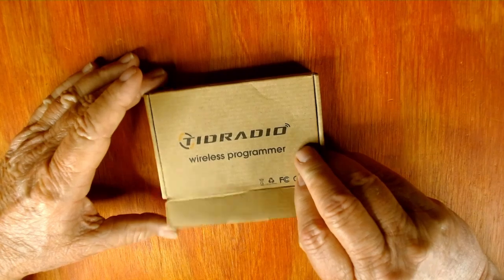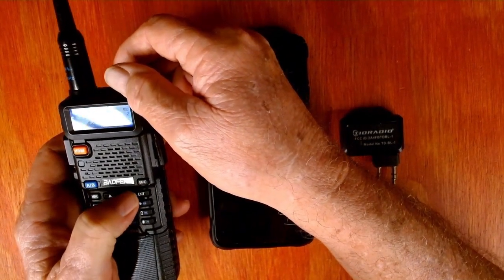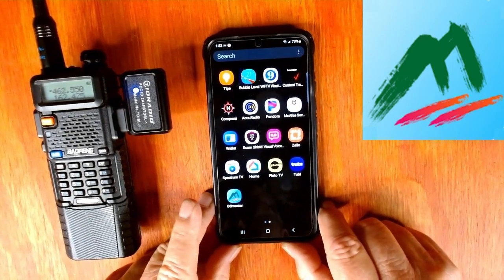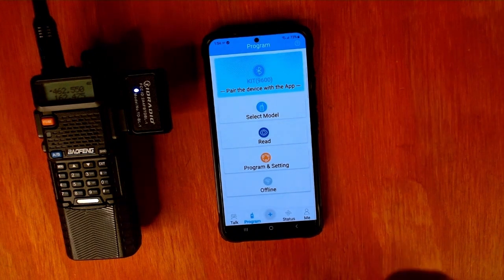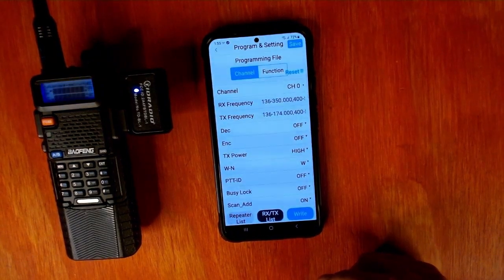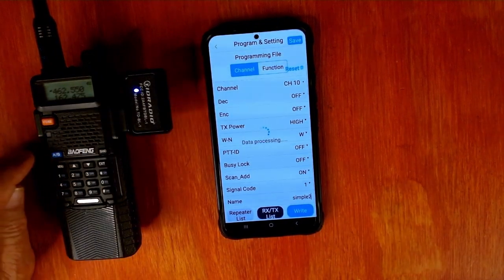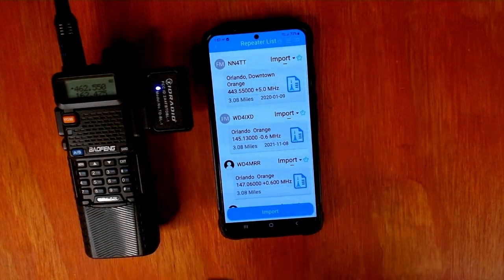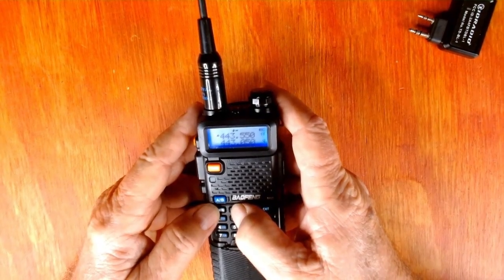TidRadio BL-1 Wireless Programmer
Unboxing and step by step instructions showing how the use the TidRadio BL-1 Bluetooth Programmer

TidRadio H8 Gen 2